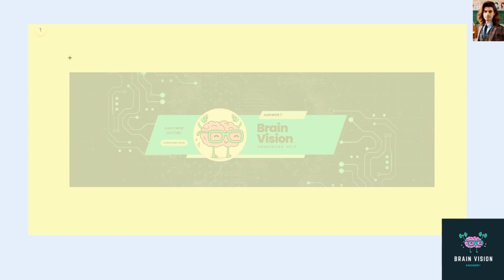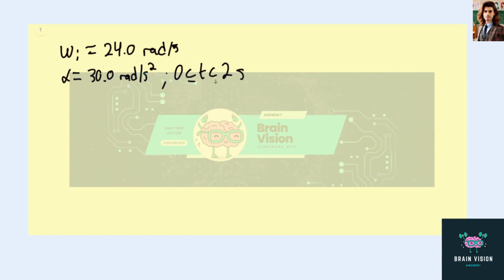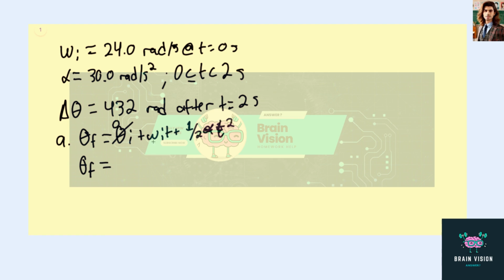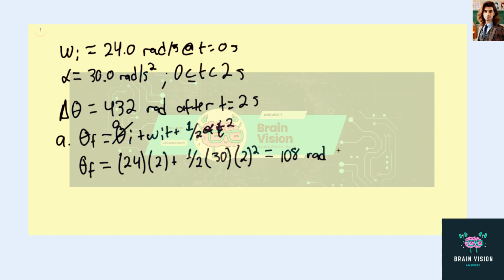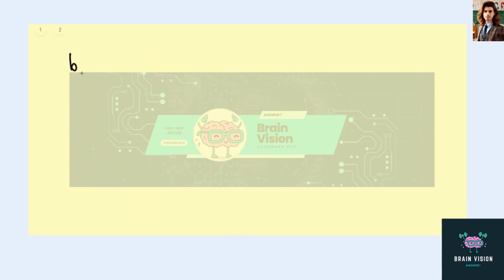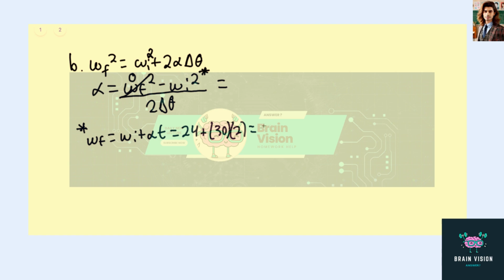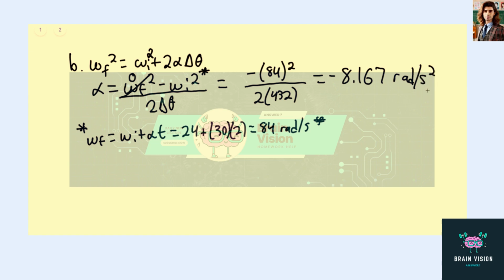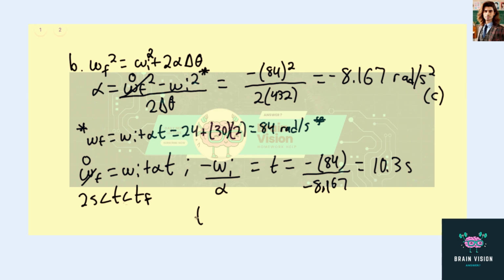At 0 a grinding wheel has an angular velocity of 24 0 rads It has a constant angular acceleration o